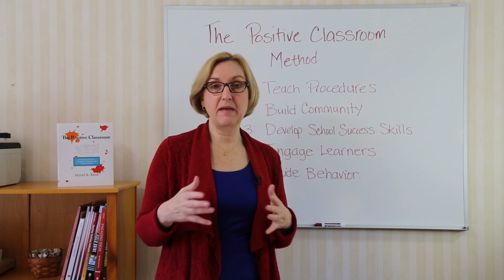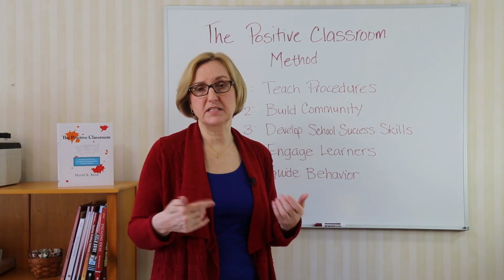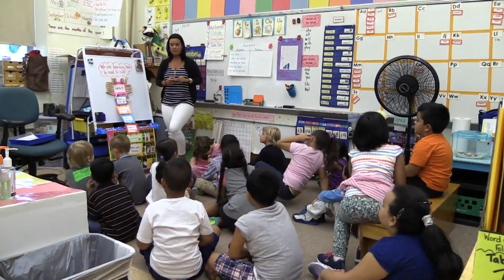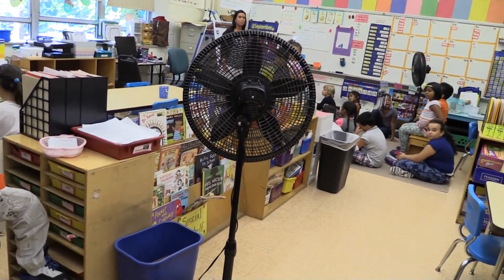Lesson 1.7 managing transitions